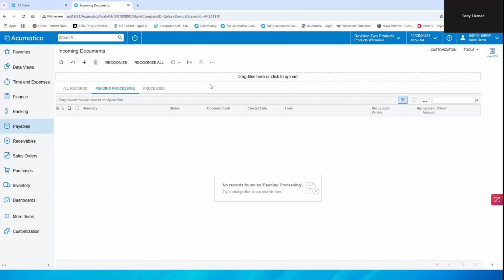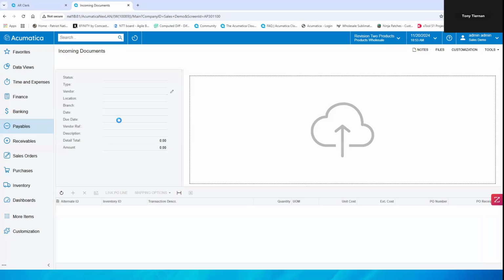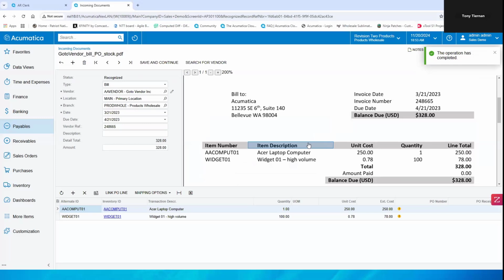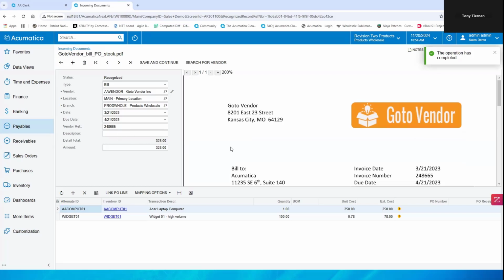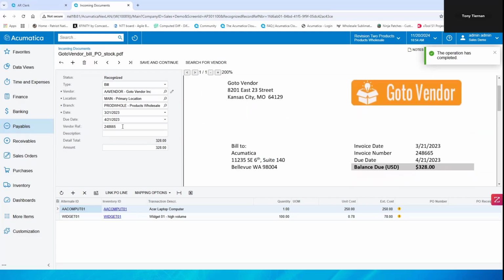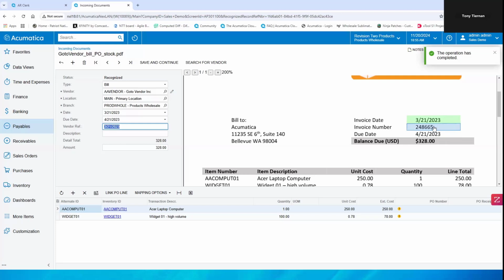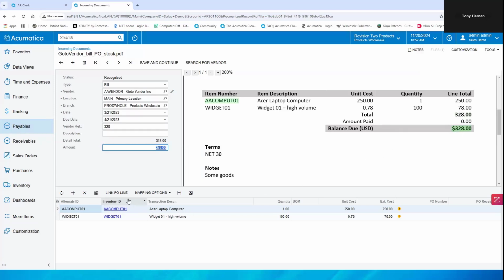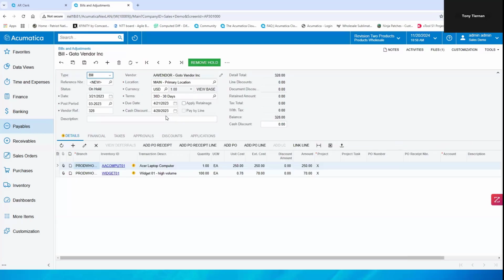NexLAN/Acumatica: AP Invoice Recognition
Presentation of the automated AP invoice import functionality of Acumatica